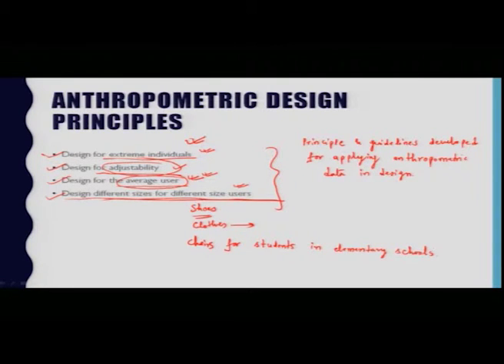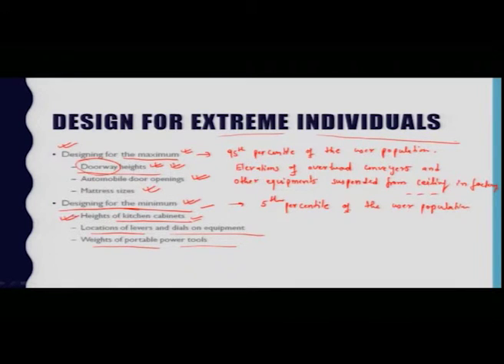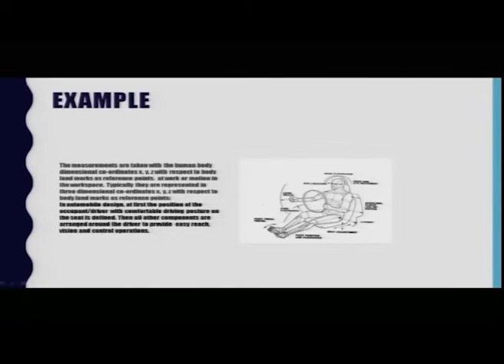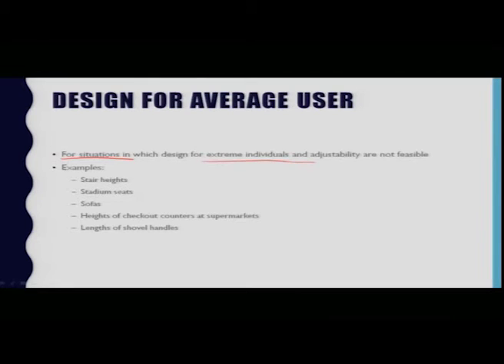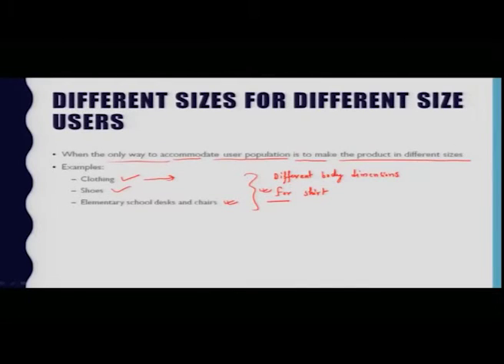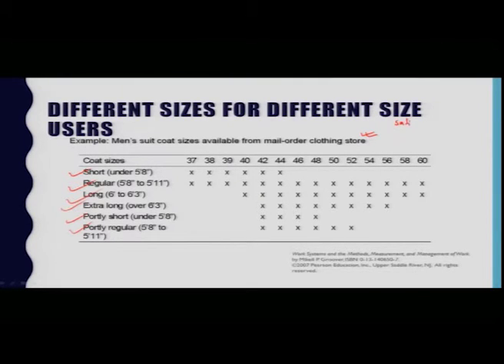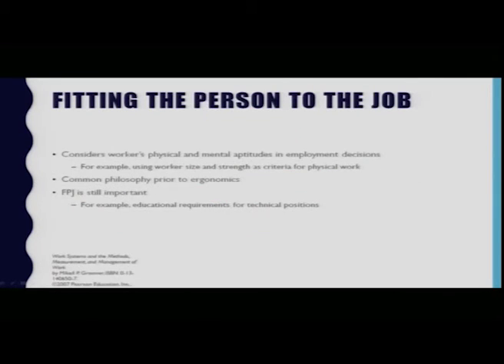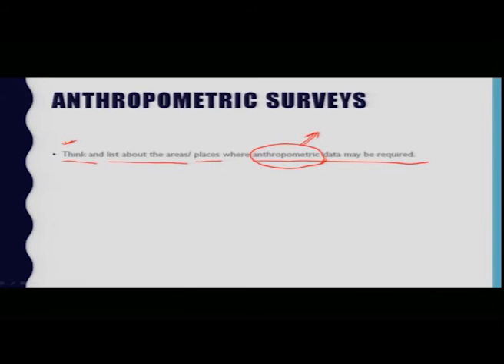Lecture-08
Courses: Applied Egronomics